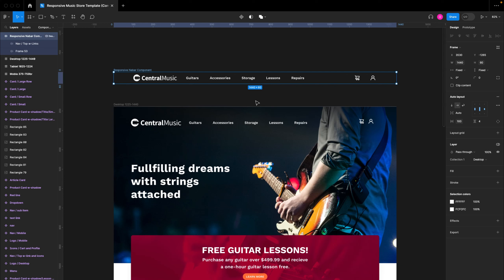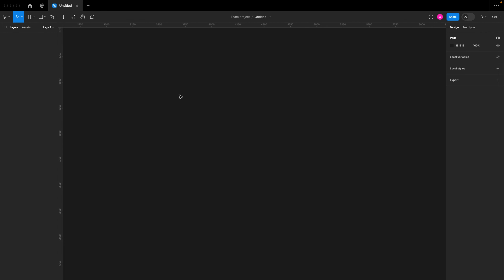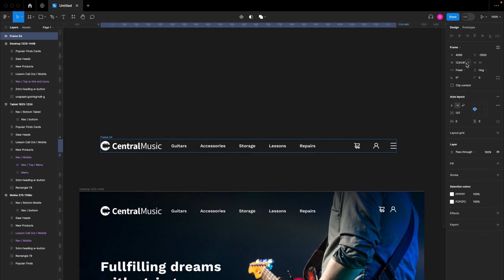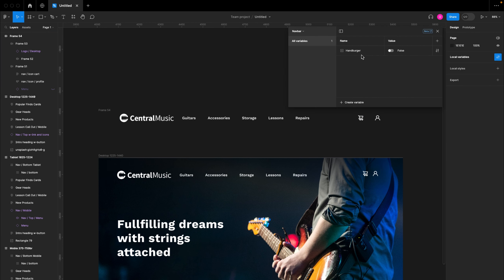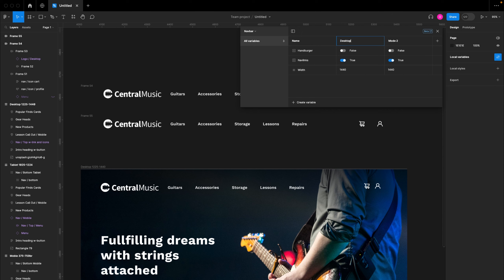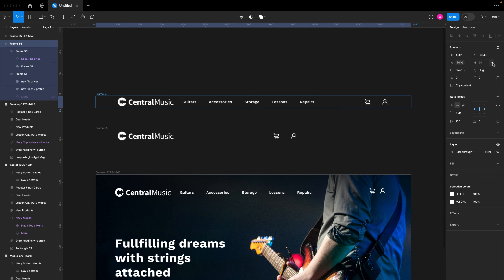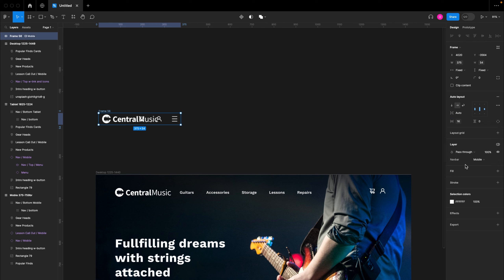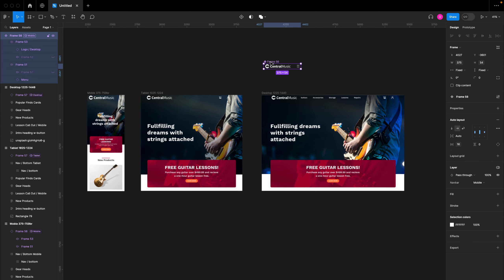Responsive Navbar UI Design with Local Variables and Modes in Figma. for Desktop, Tablet and Mobile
learn to create a responsive navigation menu for your desktop, tablet and mobile view